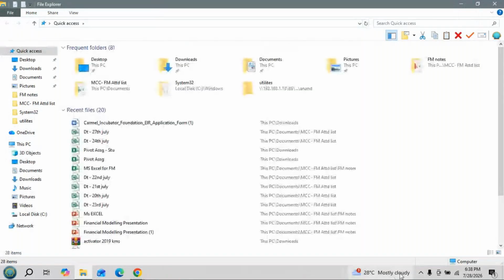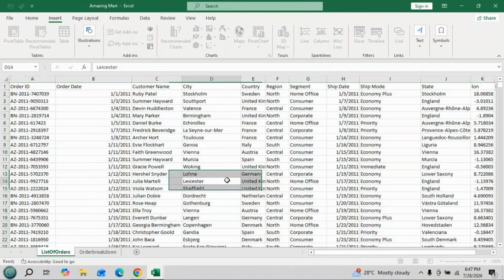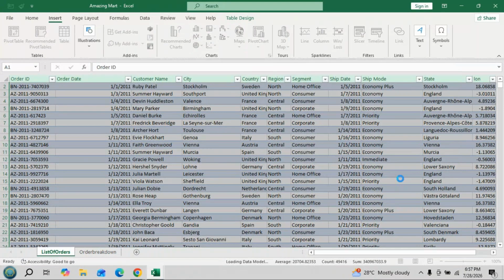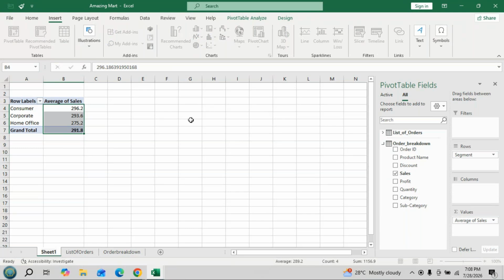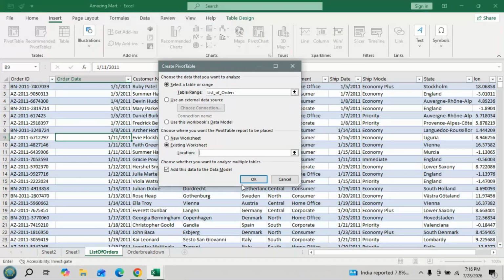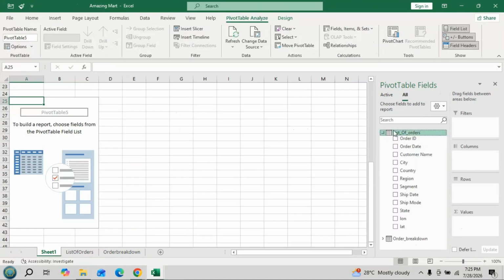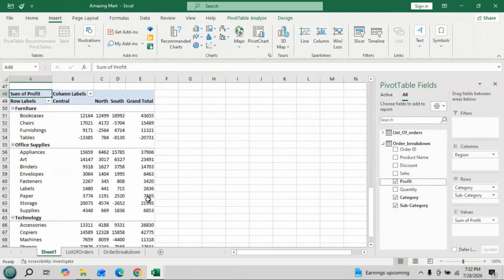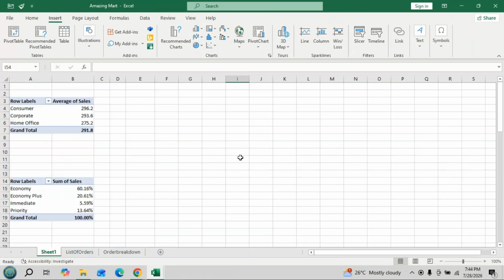Prabhavathi FM 28h July MCC